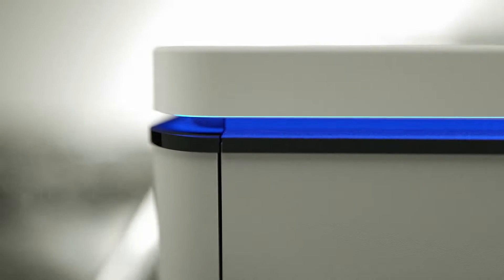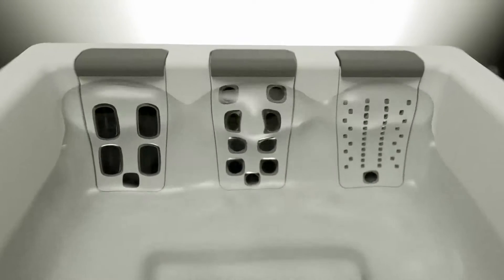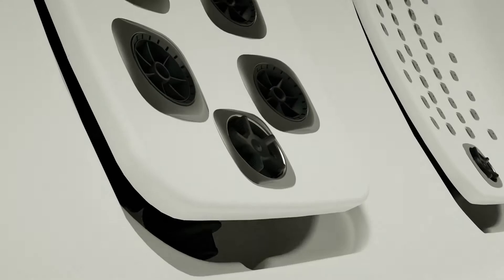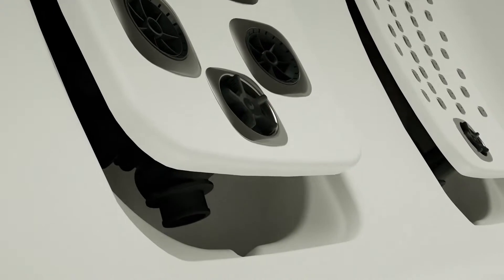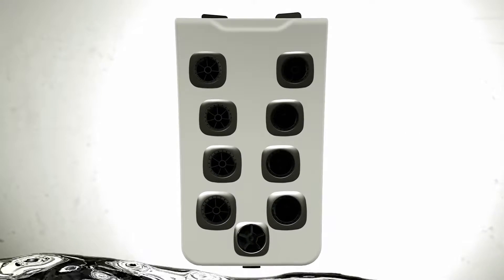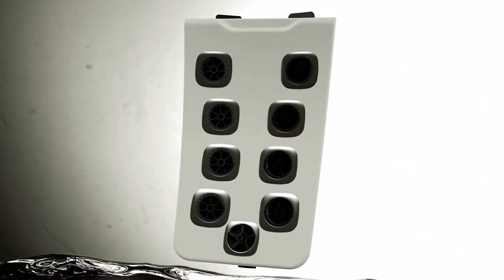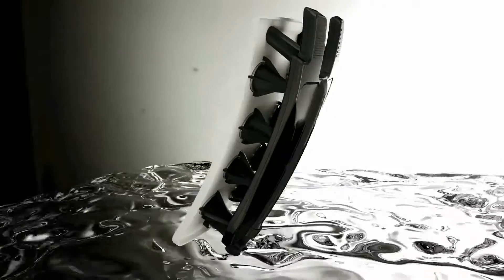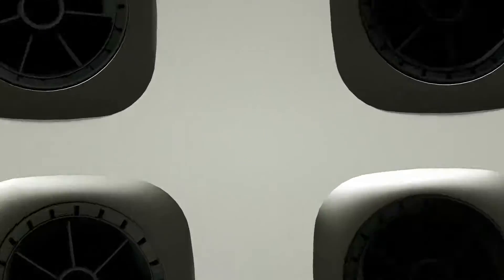Bullfrog Spas Advanced Design